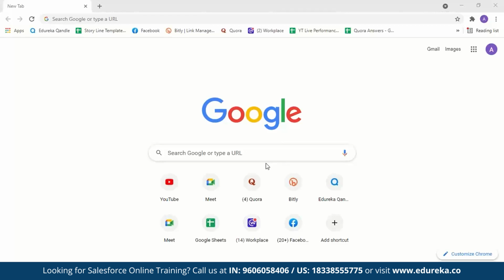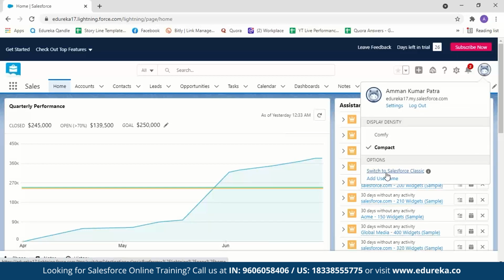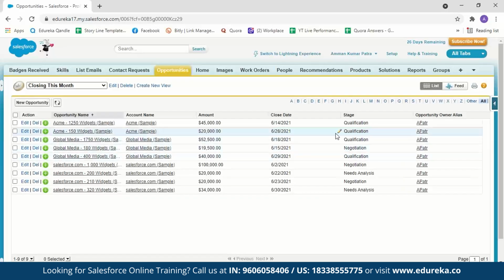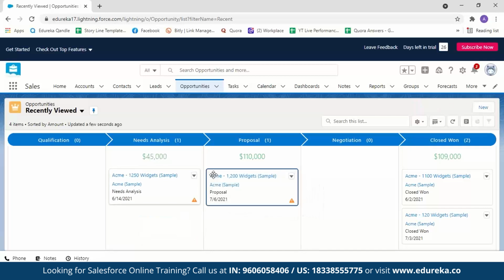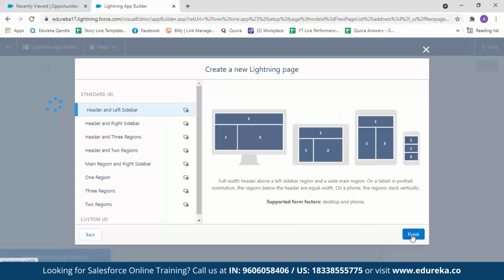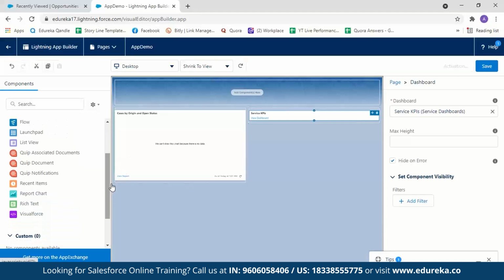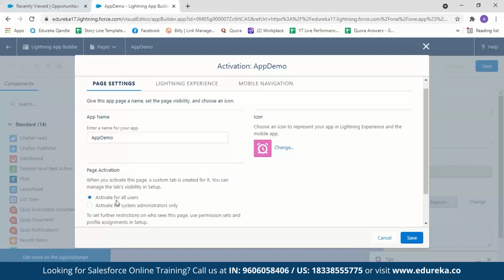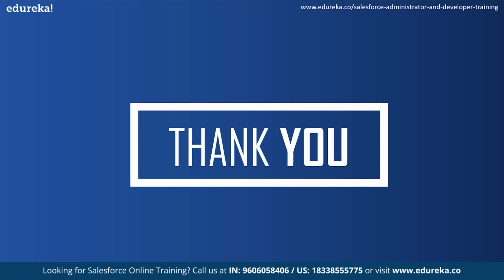Salesforce Lightning Tutorial | Build a Custom Lightning Home Page | Salesforce Training | Edureka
Following is the outline of the "Salesforce Lightning Tutorial" session:
00:00:00 Introduction
00:01:17 What is Salesforce?
00:02:42 What is Salesforce Lightning?
00:05:49 Salesforce Classic vs Lightning
00:10:30 Features of Salesforce Lightning
00:12:34 Usage of Salesforce Lightning
00:15:57 Demo: Salesforce Lightning

1. There will be 14 instructor-led interactive online sessions of 3 hours and 20 sessions of 2 hours for weekend and weekday batches respectively
2. We have a 24x7 One-on-One LIVE Technical Support to help you with any problems you might face or any clarifications you may require during the course.
3. You will get Lifetime Access to the recordings in the LMS.
4. At the end of the training you will have to complete the project based on which we will provide you a Verifiable Certificate!